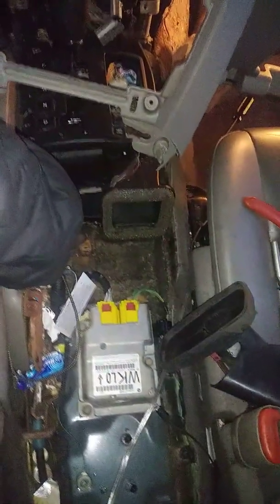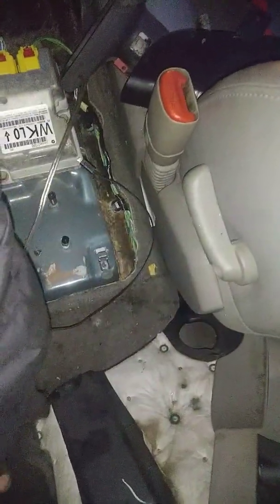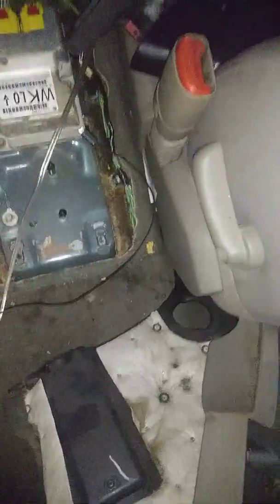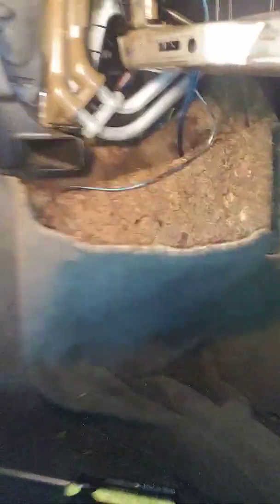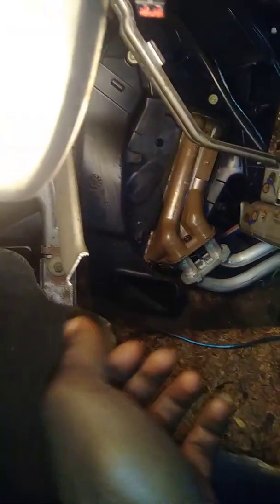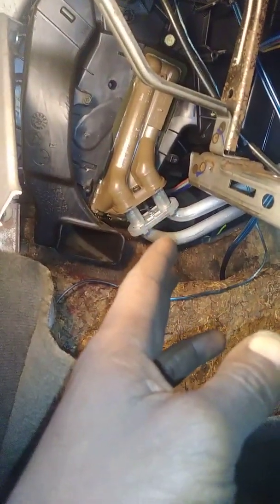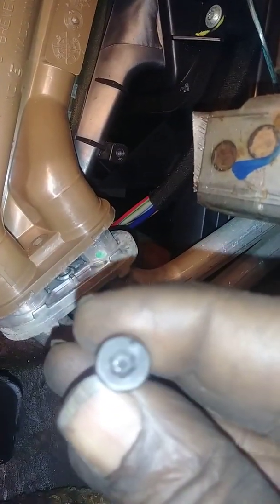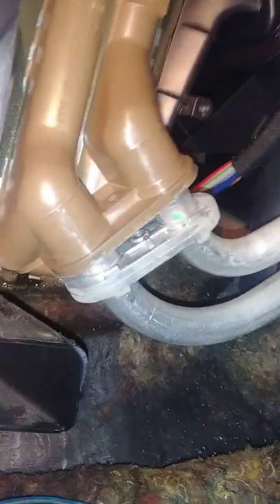06 jeep heater core replacement part 2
06 jeep heater